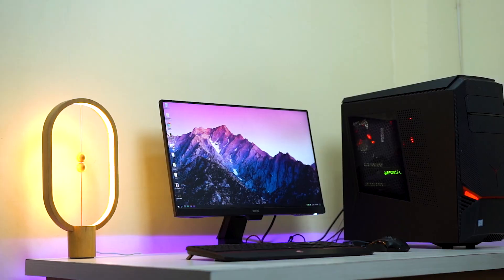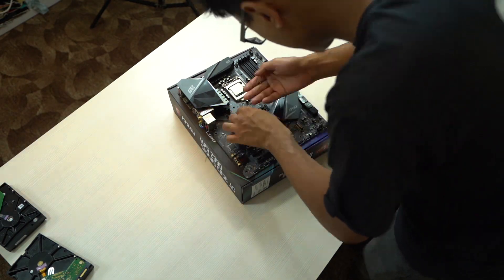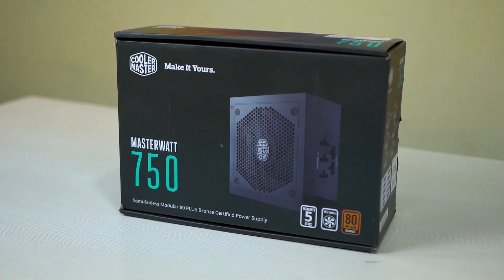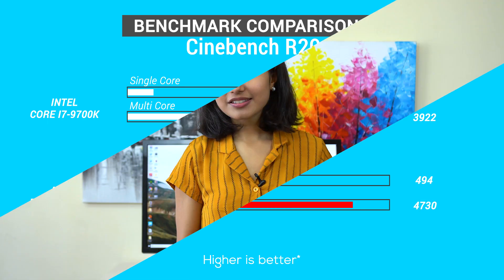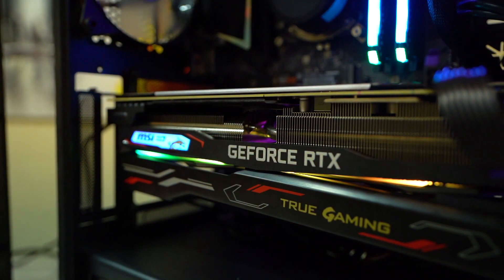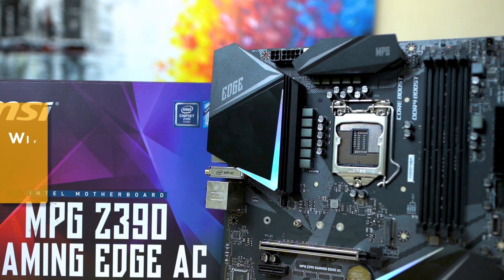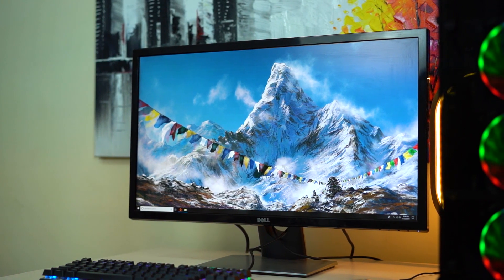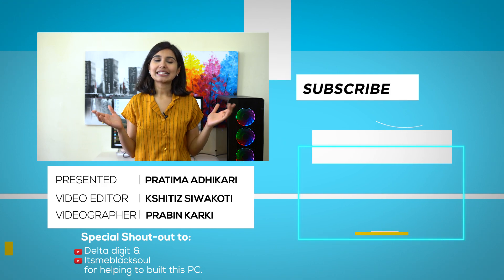Finally Built My First Gaming/Editing PC!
This is how we performed our Custom PC setup for video editing inside our studio and for the casual gaming featuring Intel core i7-9700k processor, NVIDIA RTX 2070 graphics card, MSI MPG Z390 Gaming Edge AC motherboard, and MSI Bunker Gaming Casing ATX Tower.
[Most of the components used on this PC were bought
➡️ Processor: Intel 9th Generation Core i7-9700k (Rs. 68000)
➡️ CPU Cooling Fan: CM Liquid lite 240 (Rs. 15600)
➡️ Motherboard: MSI MPG Z390 Gaming Edge AC (Rs. 31200)
➡️ Nvidia Video Card: MSI Graphic Card GeForce RTX 2070 Gaming Z (Rs. 118000)
➡️ SSD: Samsung 960 Evo 512GB [Rs.18,000]
➡️ Hard Drive: WD 4TB (Rs. 17500)
➡️ Computer Case: MSI Bunker Gaming Casing ATX Tower (Rs. 12,000)
➡️ Keyboard: Fantech Pantheon MK871 Mechanical RGB Keyboard (Rs.5,000)
➡️ Mouse: Razer Basilisk Mouse (Rs.12,000)
➡️ Monitor: Dell S2817Q 4K Monitor (Rs. 55,000)
The components used in our gaming PC setup are listed as follows:
➡️ Processor: Intel 9th Generation Core i7-9700k (Rs. 68000) (India)]

➡️ Motherboard: MSI MPG Z390 Gaming Edge AC (Rs. 31200) (India) (Nepal)]

➡️ Nvidia Video Card: MSI Graphic Card GeForce RTX 2070 Gaming Z (Rs. 118000) (India) (Nepal)]

➡️ SSD: Samsung 960 Evo 512GB (India)]

➡️ Hard Drive: WD 4TB (Rs. 17500) (India)]

➡️ Computer Case: MSI Bunker Gaming Casing ATX Tower (Nepal)]

➡️ Mouse: Razer Basilisk Mouse (India)]